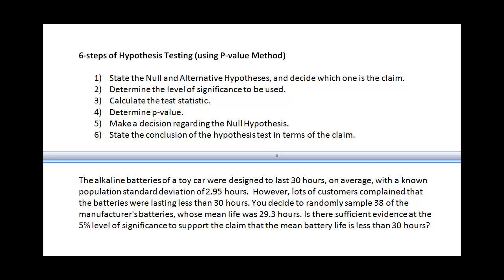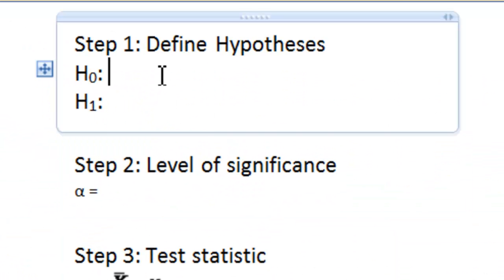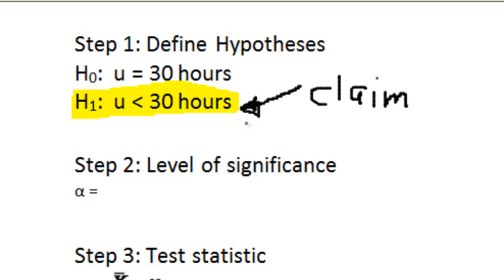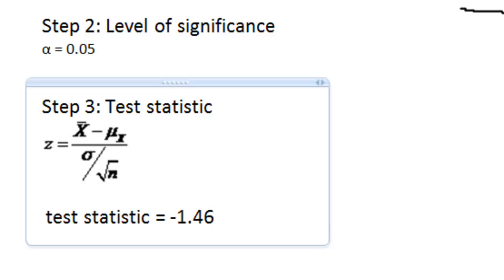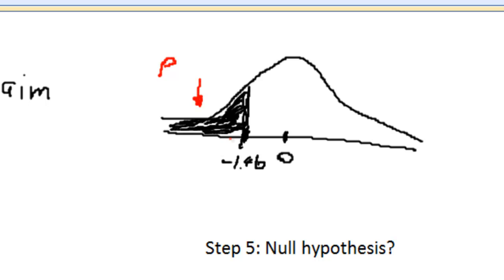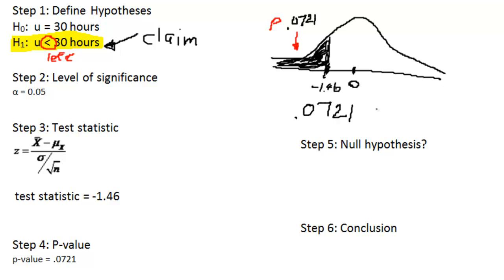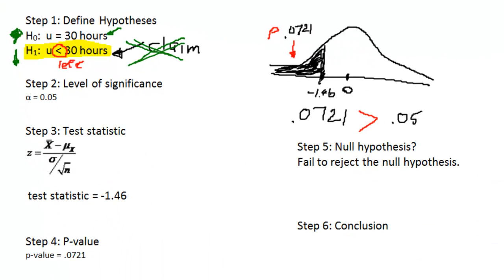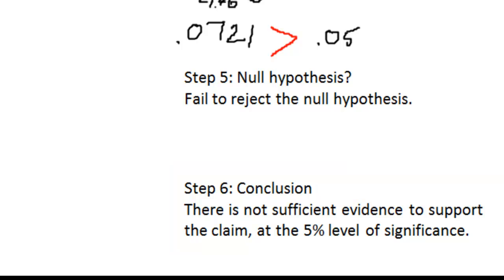Stats: Hypothesis Testing using P-Value Method (Example)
This video demonstrates hypothesis testing using the P-value method. This example assumes you know sigma (the population standard deviation), so it's a z-test, NOT a t-test.